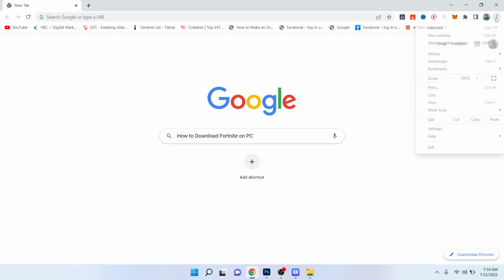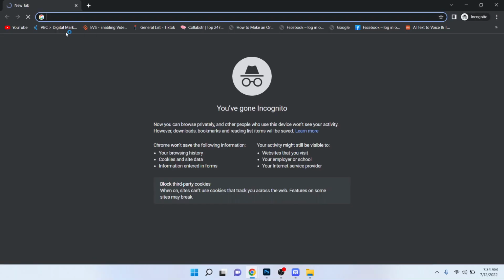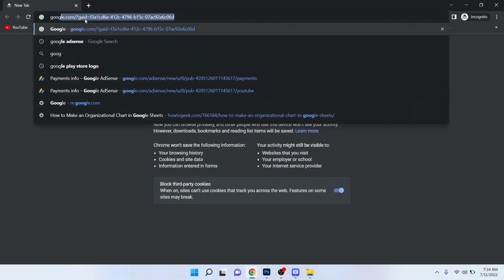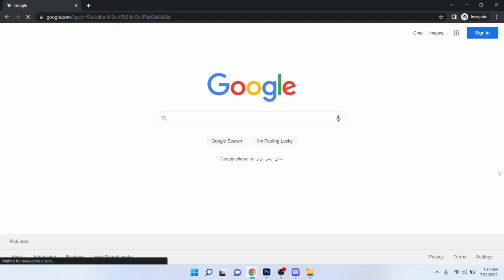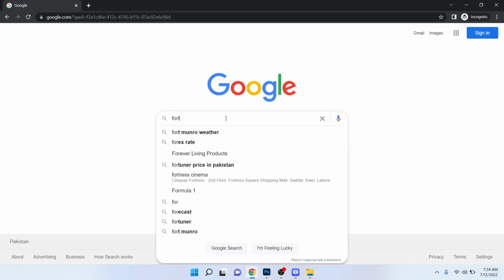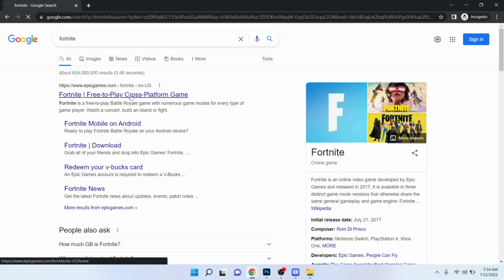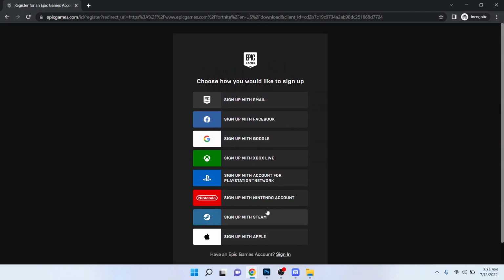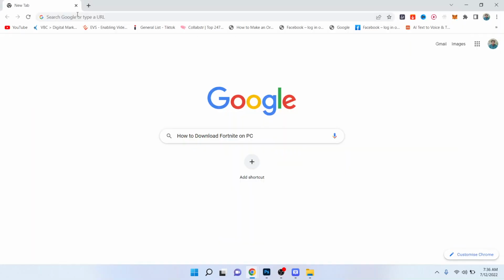How to Download Fortnite on PC/Laptop